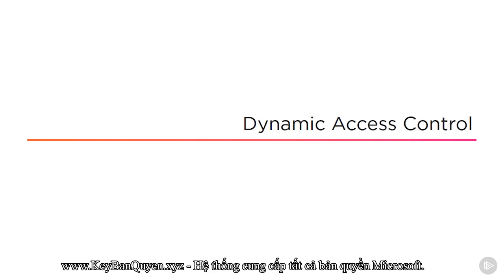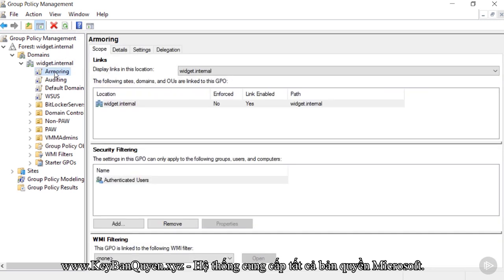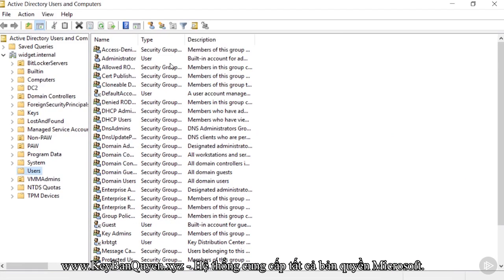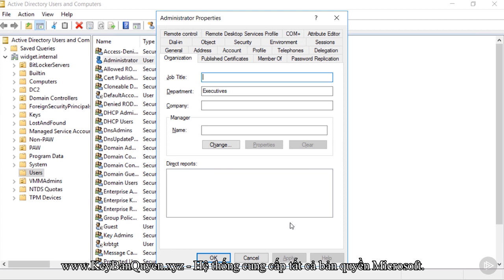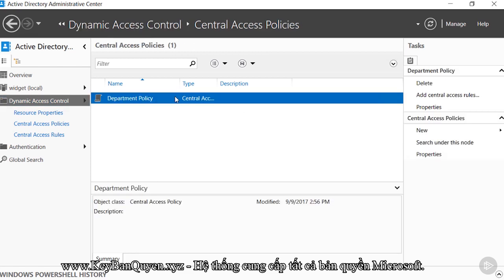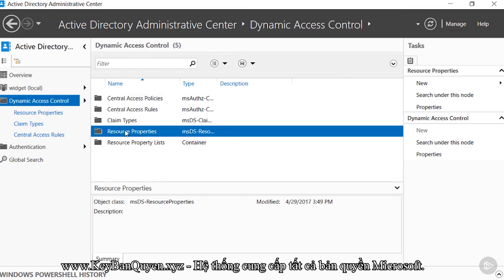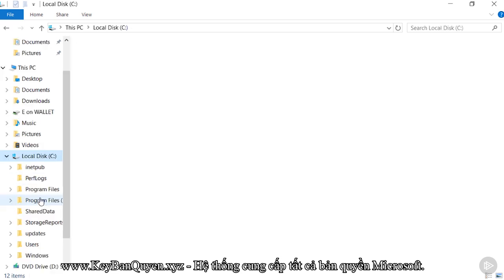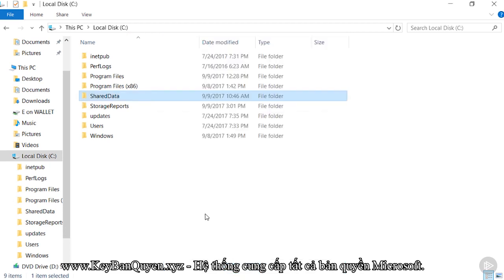26 Implement Dynamic Access Control